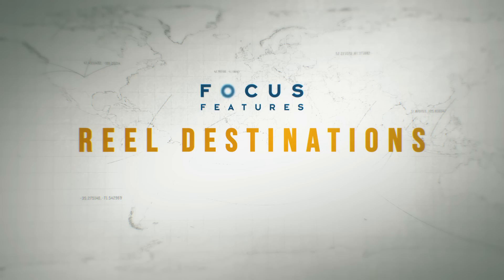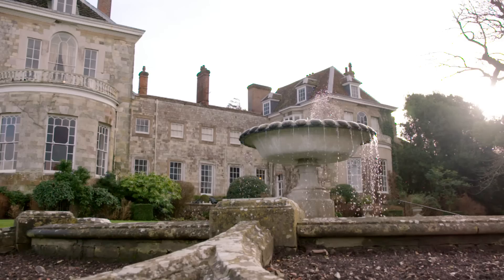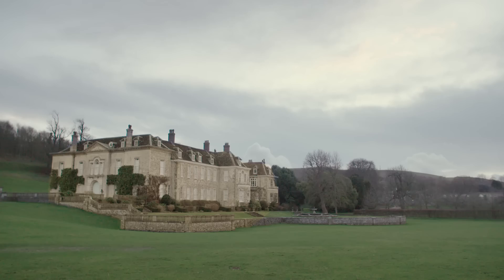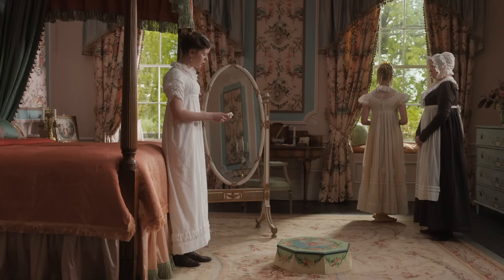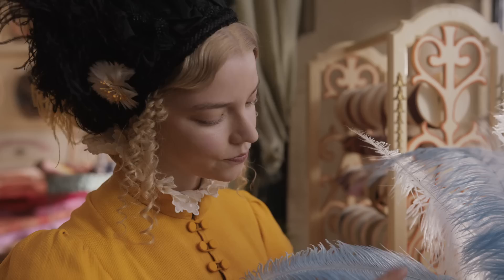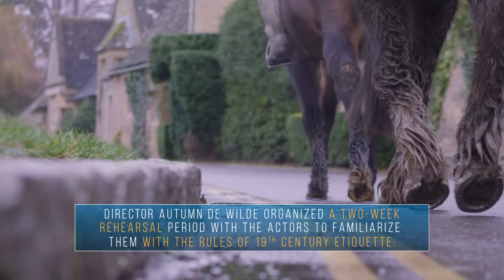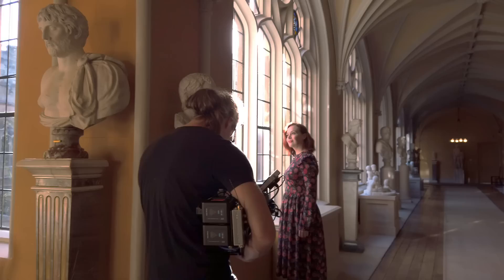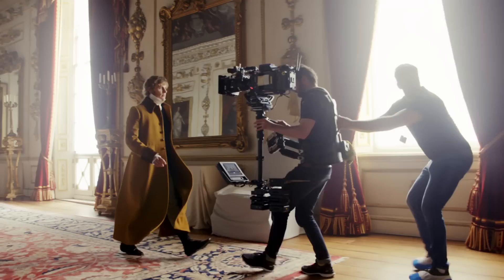Reel Destinations | EMMA. | Episode 4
ReelDestinations is back! Join us and our host Alicia Malone as we visit Austen-Land and venture around EMMA.’s amazing film locations. Now playing in select theaters. Everywhere Friday.